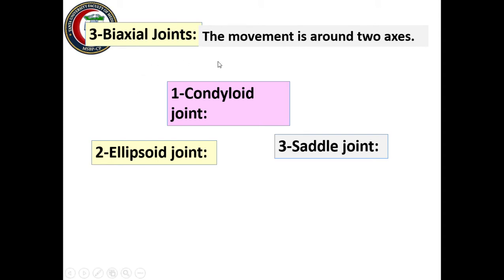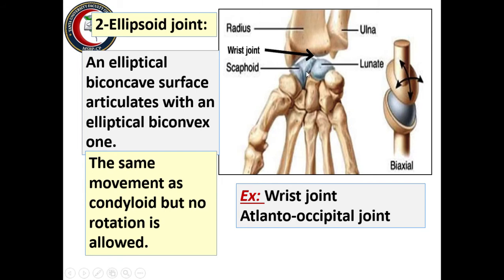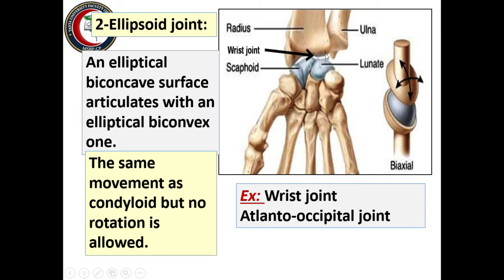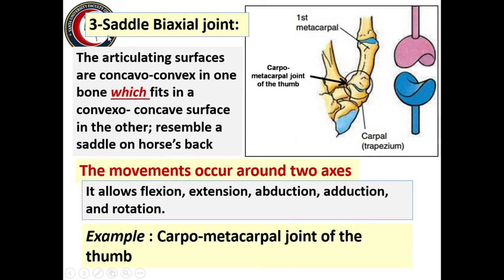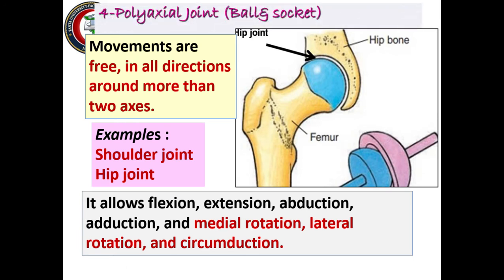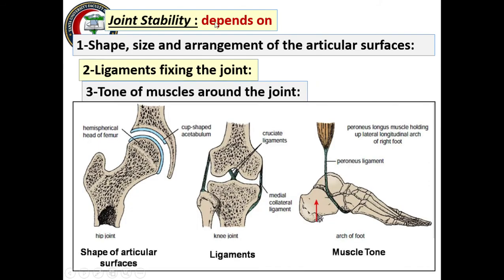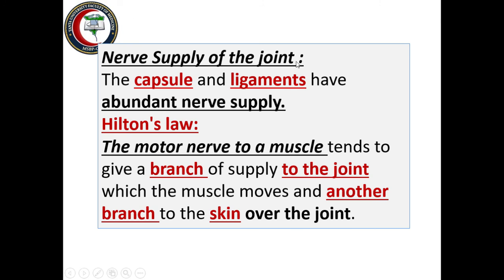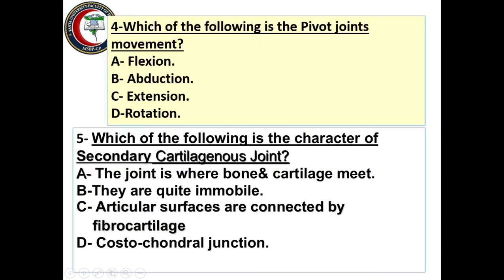)3part )Joints (W4)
Prof./Mona Attia